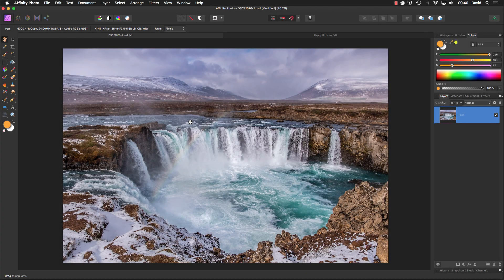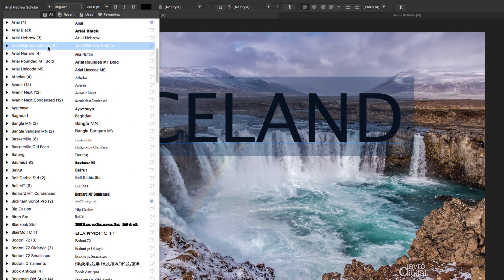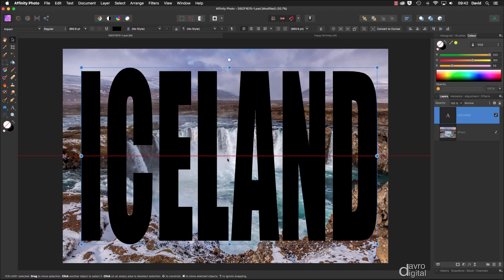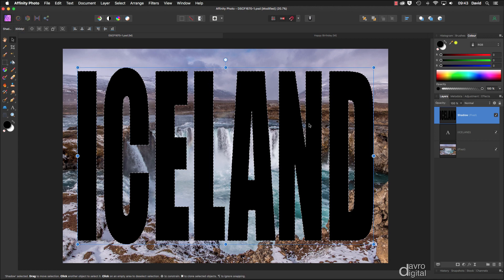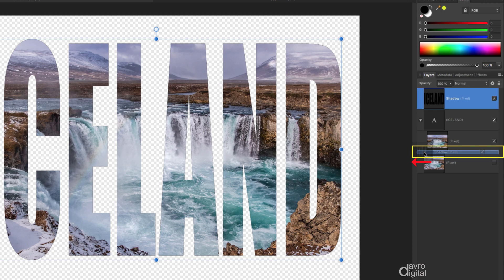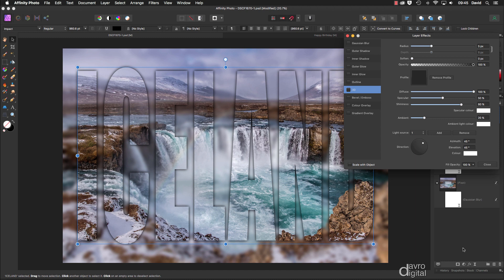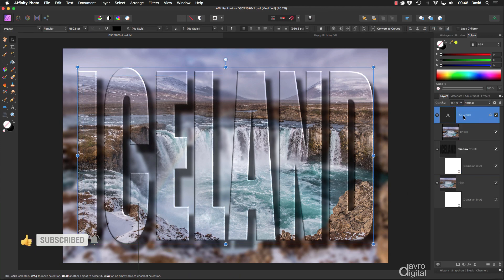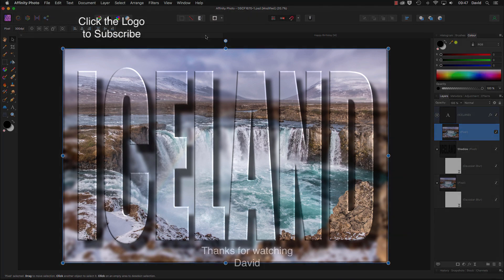Easy way to put an Image inside text using Affinity Photo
In this video we are going to have a bit of fun putting an image inside text. This is a great way to create an image for Title images, Birthdays, Anniversaries, Christmas or for any other special occasions.

- Artistic Text Tool                             00.20
- Changing the Font                           00:52
- Resizing Move Tool                         01:47
- Creating the Shadow                       02:24
- Live Filter Gaussian Blur                 04:06
- Layer Effects 3D                               04:59
- Using Move Tool, adjustments      05:26